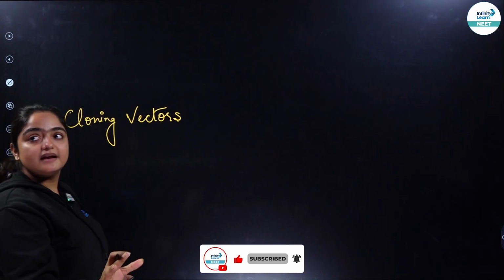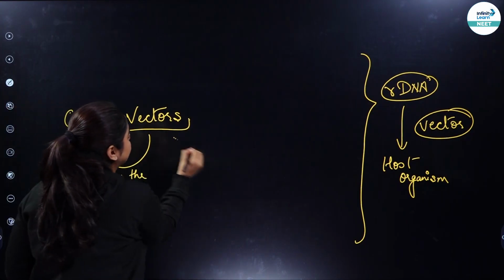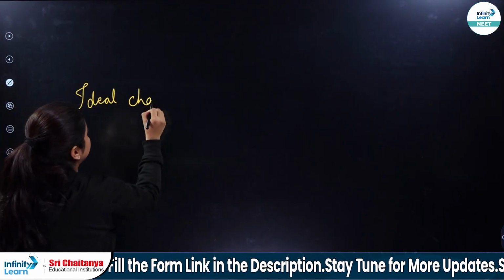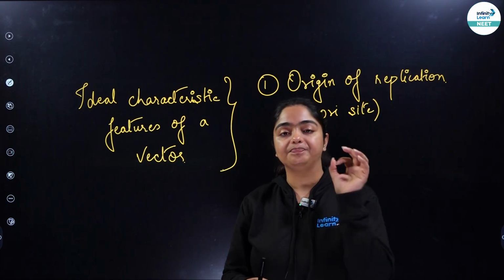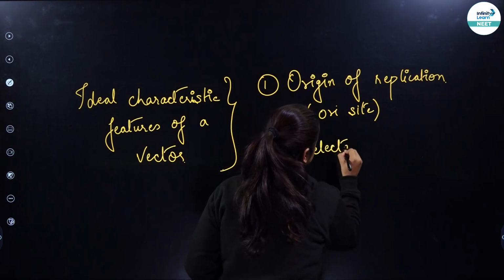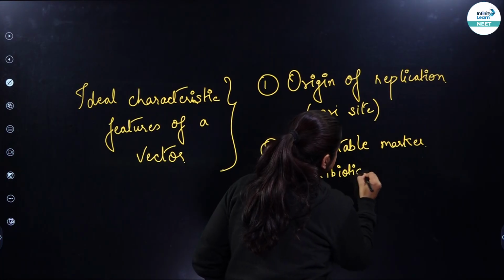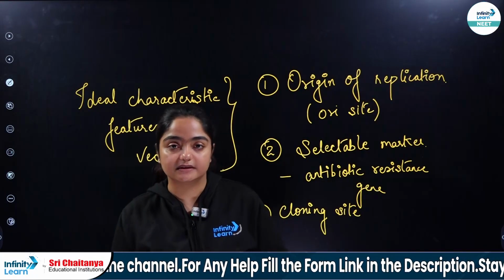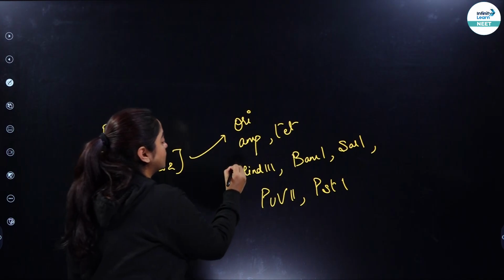Cloning Vectors: Biotechnology Principles & Processes | Quick Revise | NEET 2025 | Class 12 Biology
📊 Live RE NEET 2026 Paper Solution Learn the basics of Cloning Vectors in this quick and simple session with Tania Ma’am! 🌟 We’ll cover the key points from the chapter Biotechnology Principles & Processes to help you prepare for NEET 2025. Understand this important Class 12 Biology topic with ease and clarity.

👉 Based on NCERT concepts
👉 Stay ahead in your NEET preparation!

Cloning vectors are DNA molecules used in biotechnology to transfer and replicate genetic material. They include plasmids, bacteriophages, and cosmids, designed for gene insertion. Essential features include an origin of replication, selectable markers, and restriction sites. Vectors enable genetic engineering, aiding in the production of recombinant proteins and gene studies.

FAQs:
What is the cloning vector?
Which four of the following are major types of cloning vectors?
Which is the most commonly used cloning vector?
What is the difference between a cloning vector and a plasmid?

📝🔗Don't miss the opportunity to win up to 100% Scholarship through "Score" | India’s Largest Scholarship Exam " For Registrations